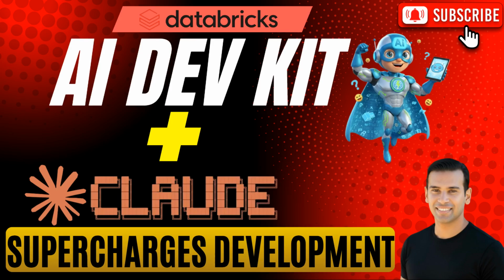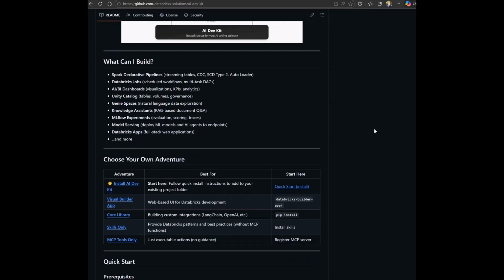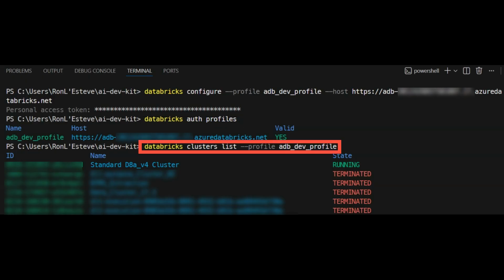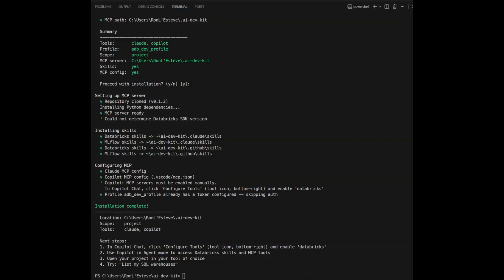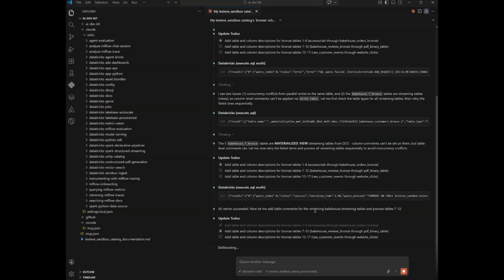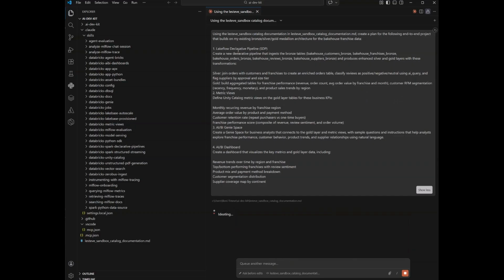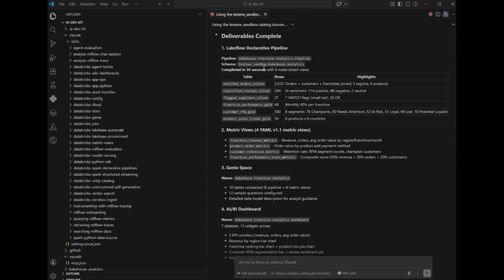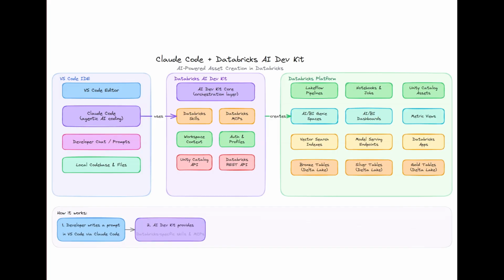Databricks AI Dev Kit + Claude Supercharges Dev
Supercharge Development with Databricks AI Dev Kit plus Claude Code in VSCode to generate Unity Catalog documentation, Lakeflow Pipelines, Apps, Dashboards, AI/BI Genie Spaces, Dashboards, and much more

Prerequisites
pip install uv
pip install databricks-cli

Verify Installations
uv --version
python --version
databricks --version
databricks auth profiles

End to End Prompt (in plan mode)
Using the lesteve_sandbox catalog documentation in lesteve_sandbox_catalog_documentation.md, create a plan for the following end-to-end project that builds on my existing bronze/silver/gold medallion architecture for the bakehouse franchise data:

1. Lakeflow Declarative Pipeline: Create a new declarative pipeline that ingests the bronze tables (bakehouse_customers_bronze, bakehouse_franchises_bronze, bakehouse_orders_bronze, bakehouse_reviews_bronze, bakehouse_suppliers_bronze) and produces enhanced silver and gold layers with these transformations:

 Silver: join orders with customers and franchises to create an enriched orders table, classify reviews as positive/negative/neutral using ai_query, and flag suppliers by approval and size tier Gold: build aggregated tables for franchise performance (revenue, order count, avg order value by franchise and month), customer RFM segmentation (recency, frequency, monetary), and product sales trends by region

2. Metric Views Define Unity Catalog metric views on the gold layer tables for these business KPIs: Monthly recurring revenue by franchise region Average order value by product and payment method Customer retention rate (repeat purchasers vs one-time buyers) Franchise performance score (composite of revenue, review sentiment, and order volume)

3. AI/BI Genie Space Create a Genie Space for business analysts that connects to the gold layer and metric views, with sample questions and instructions that help analysts explore franchise performance, customer behavior, product trends, and supplier relationships using natural language.

 4. AI/BI Dashboard Create a dashboard that visualizes the key metrics and gold layer data, including:

 Revenue trends over time by region and franchise
Top/bottom performing franchises with review sentiment
Product mix and payment method breakdown
Customer segmentation distribution
Supplier coverage map by continent